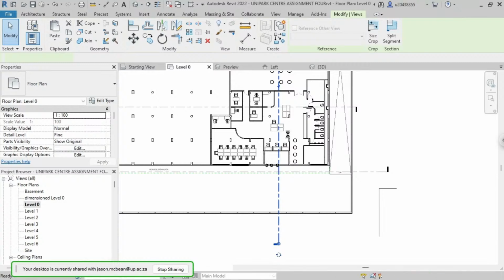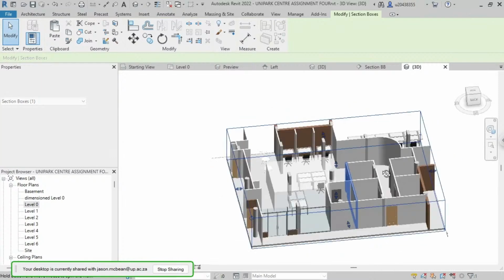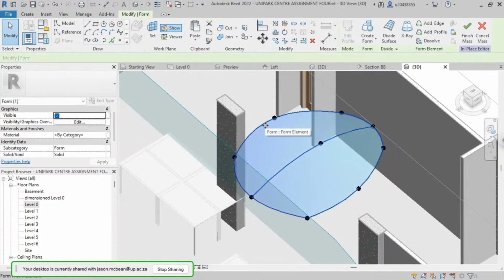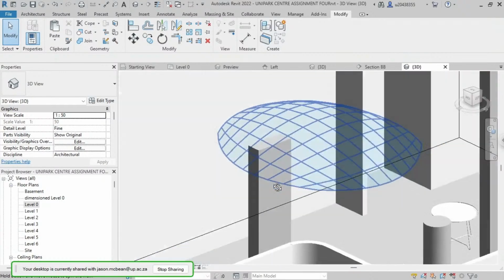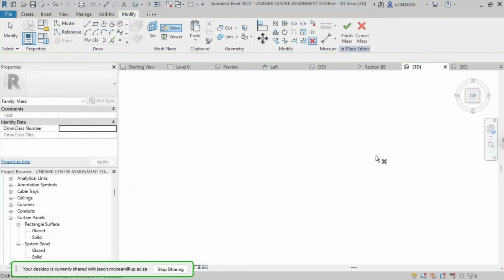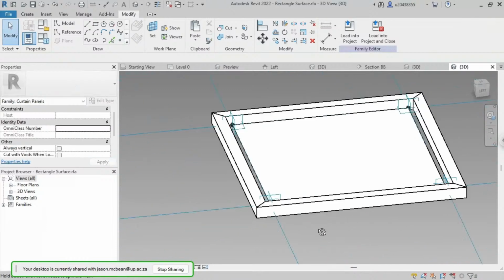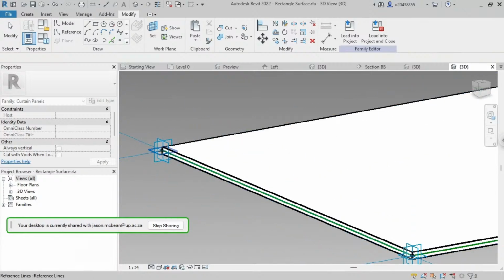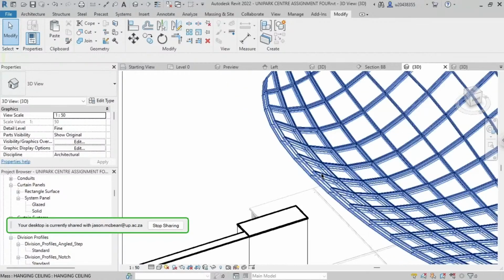INT SUPPORT 111022_01